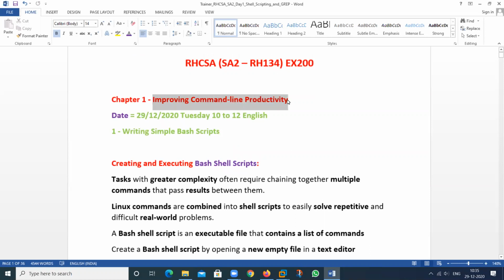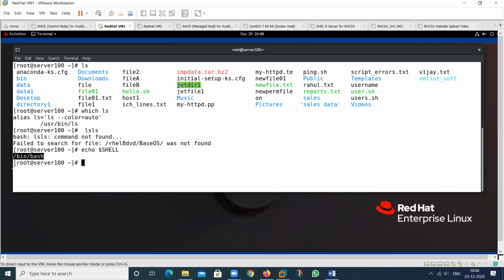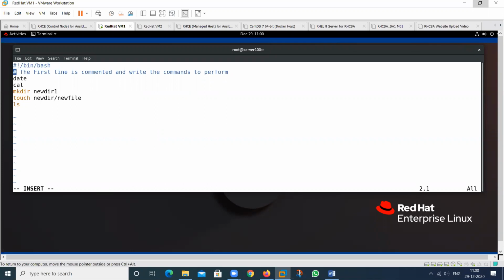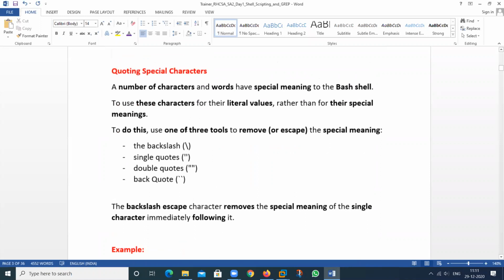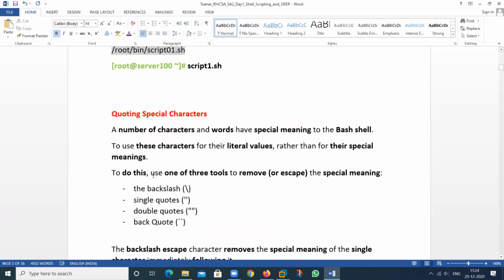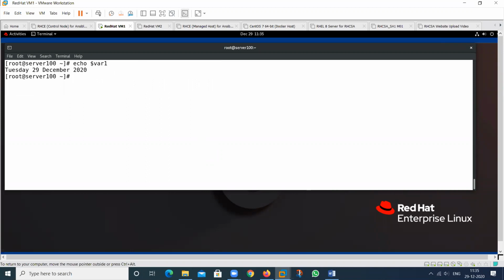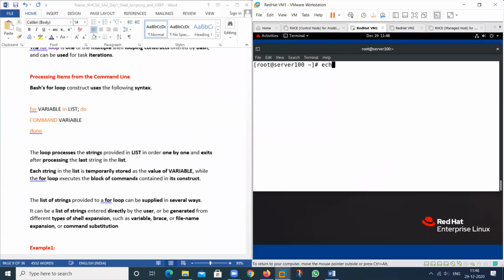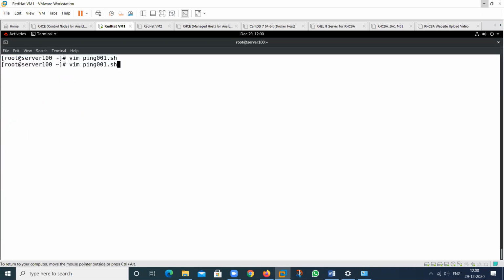RedHat Course English | RH134 | SA2 V1 | Improving Command Line Productivity P1 By Sartesh Sir | C21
Hey there, In this video we will talk about- RedHat Course English | RH134 | SA2 V1 | Improving Command Line Productivity P1 By Sartesh Sir | C21

In this video, you will find detailed information about- RedHat Course English | RH134 | SA2 V1 | Improving Command Line Productivity P1 By Sartesh Sir | C21

implementing task control p2
fdisk
parted
redhat course
RH134
SA2 V1
c21
implementing playbooks p2
types of network security attacks
redhat training
redhat course
redhat  training
comprehensive review
redhat course